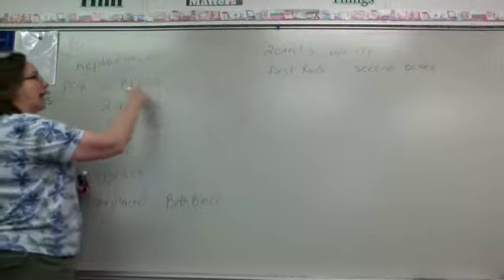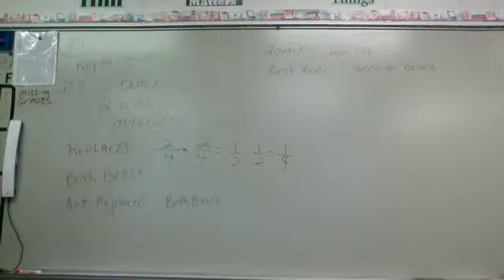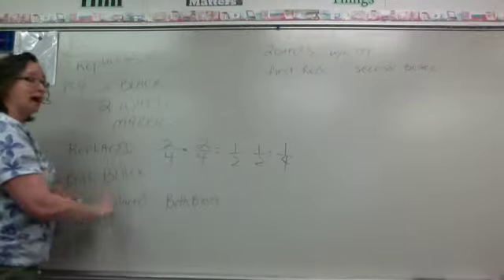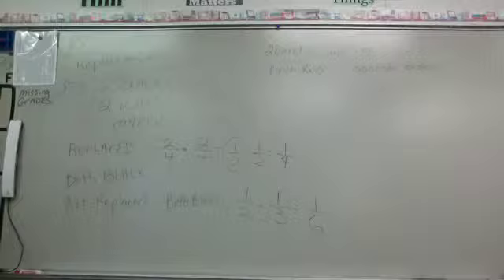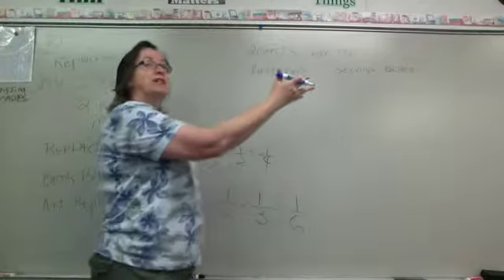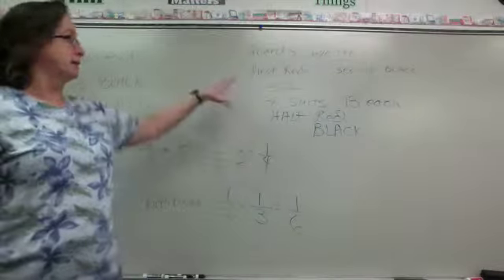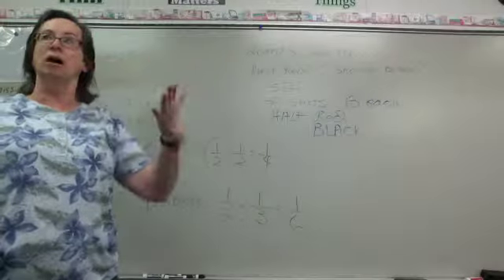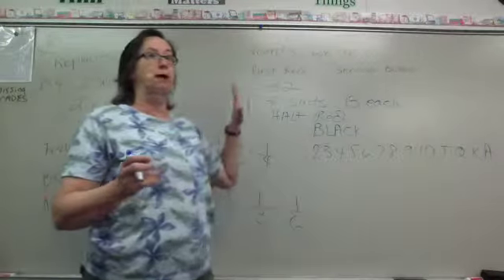For by him precal 83 part 2 480